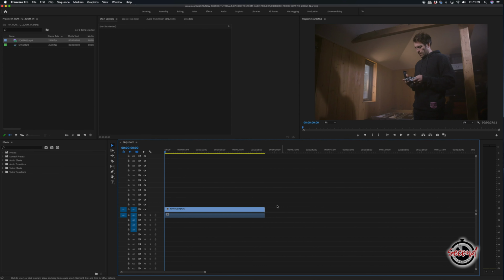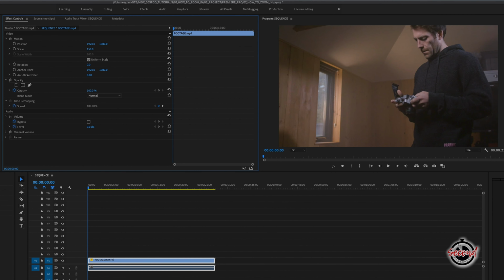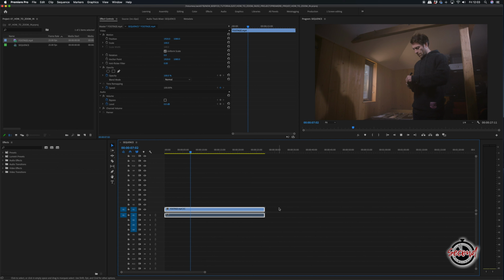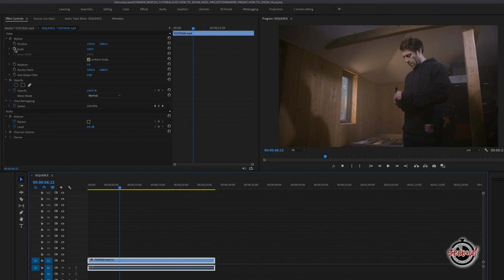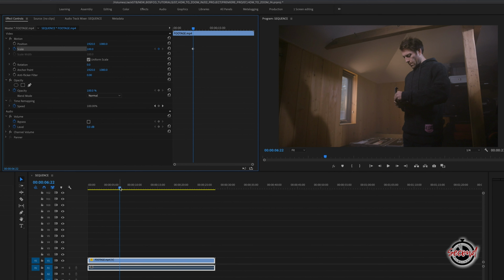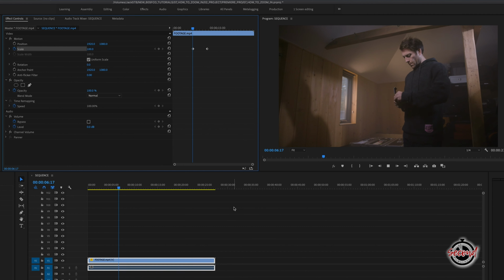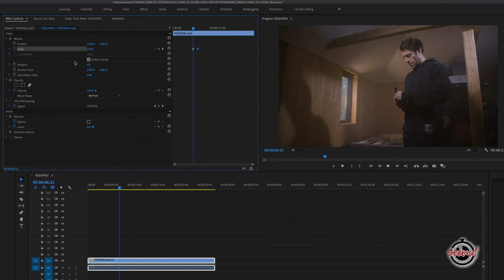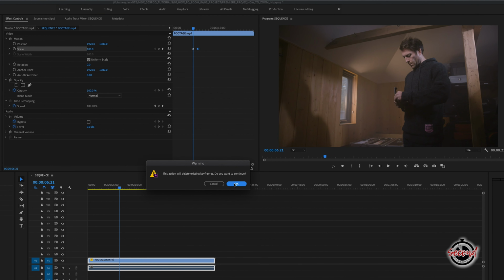How To Zoom In on Premiere Pro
In this Sixty Second tutorial we cover:-

1. Zooming into a clip by increasing the scale and position in the effect controls.

2. Using keyframes to zoom in or out while a clip is playing.